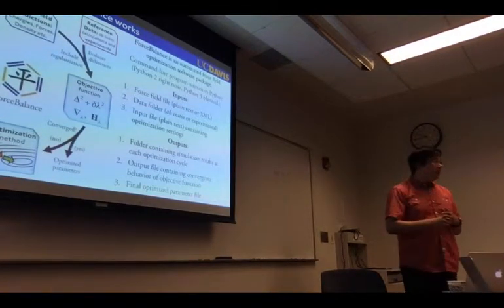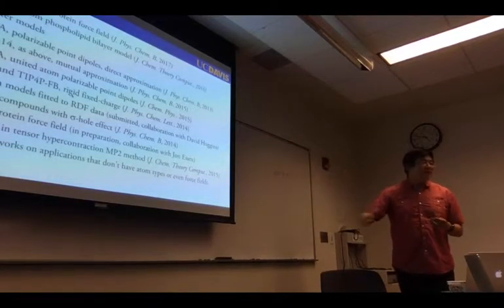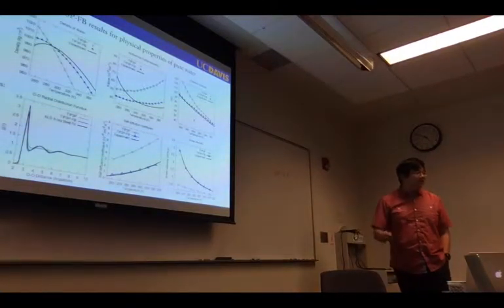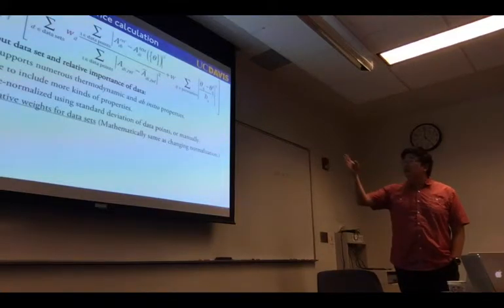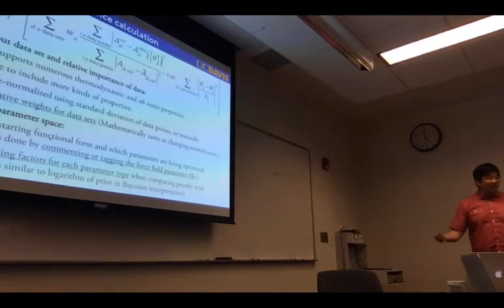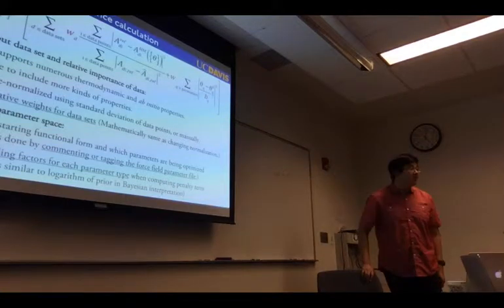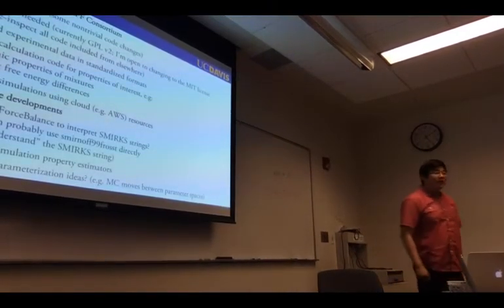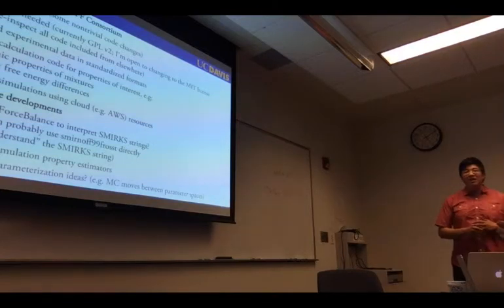ForceBalance - OpenFF Initiative Kickoff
Lee Ping talks about his ForceBalance tool